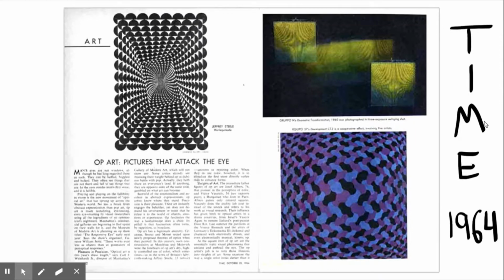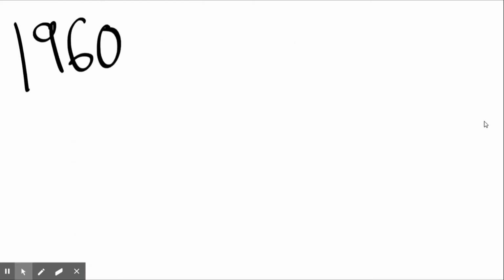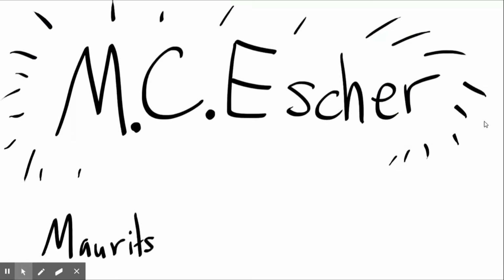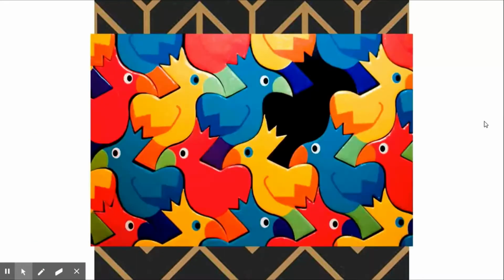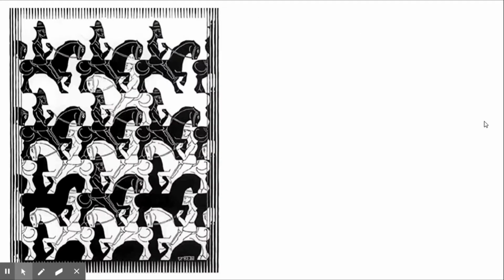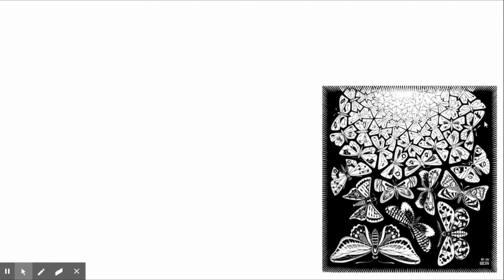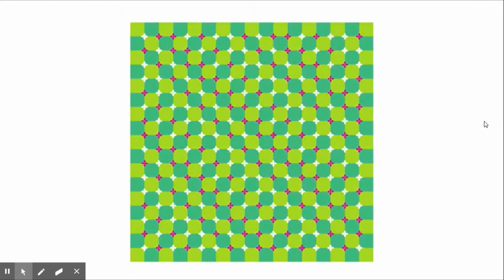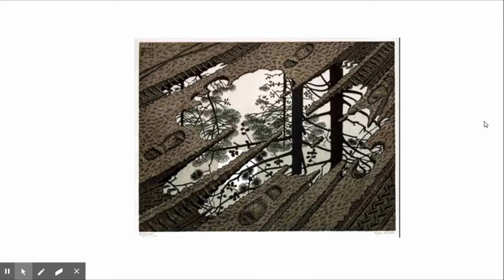Sub Plans Op Art